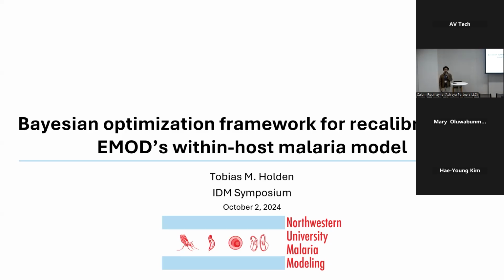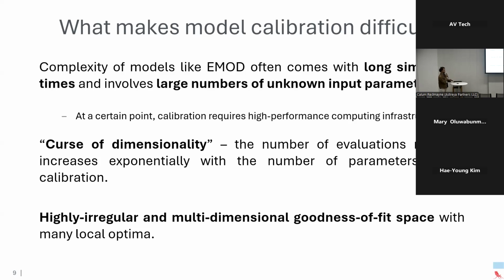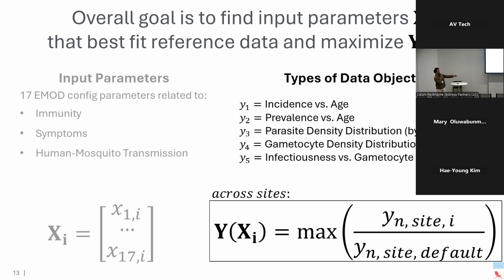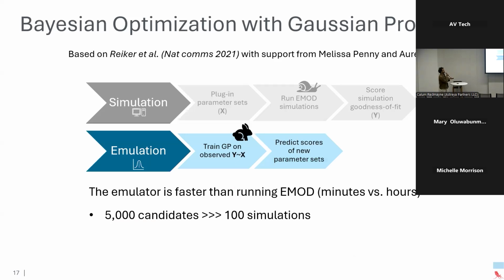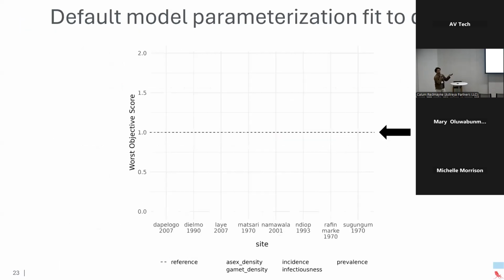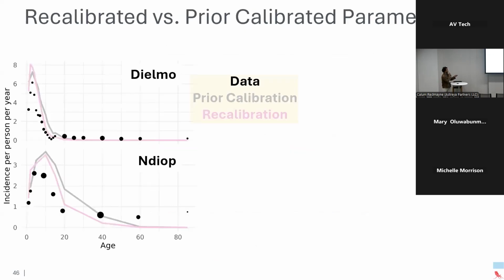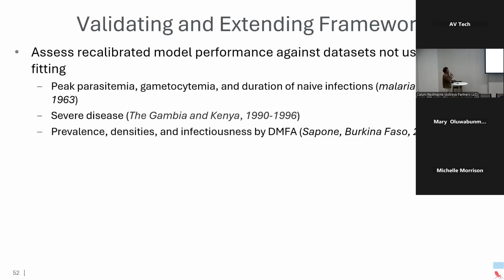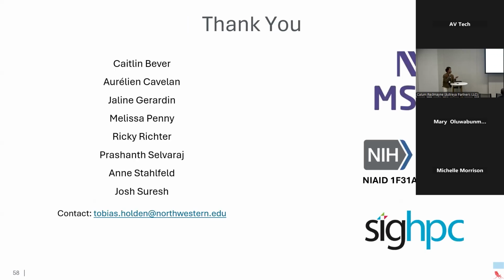Day 2 Session 3A Talk 4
Modeling methods